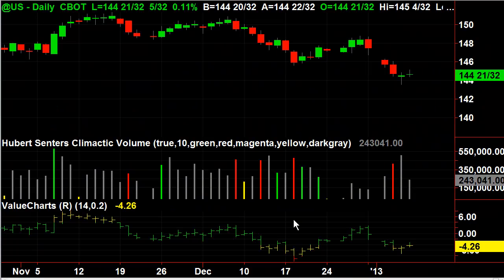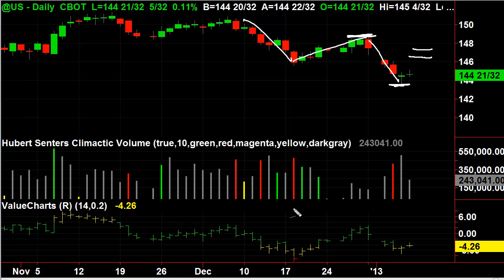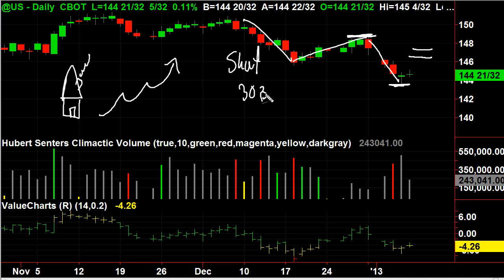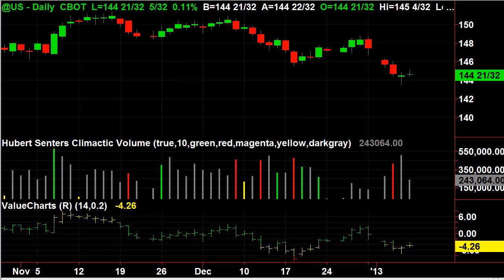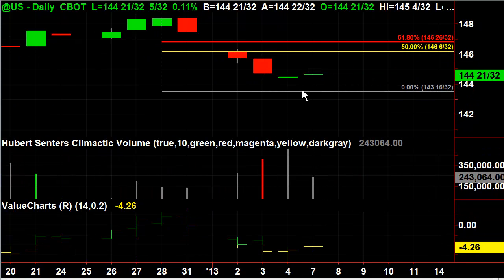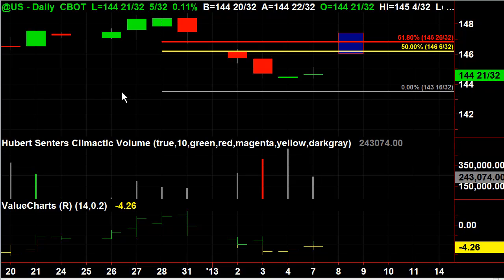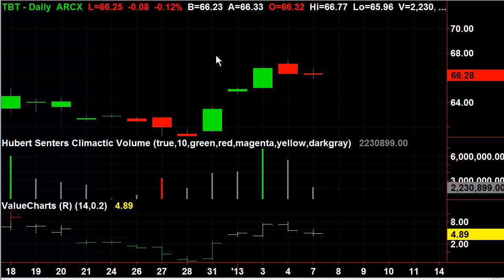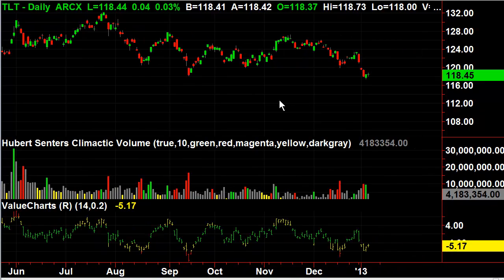Short Bond Entry